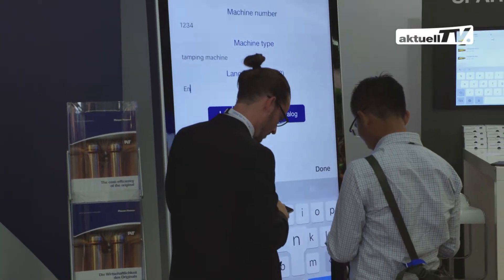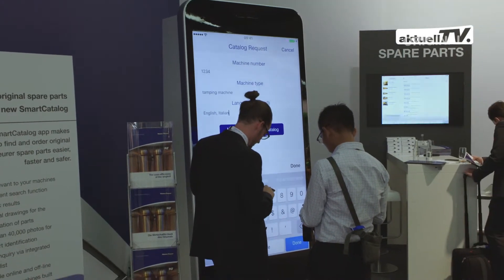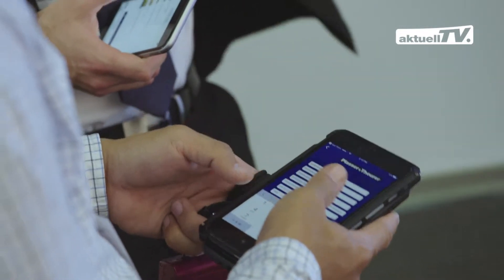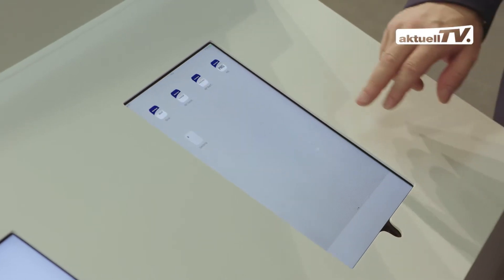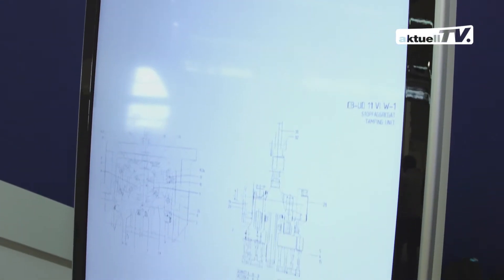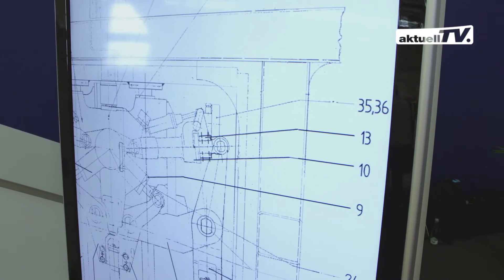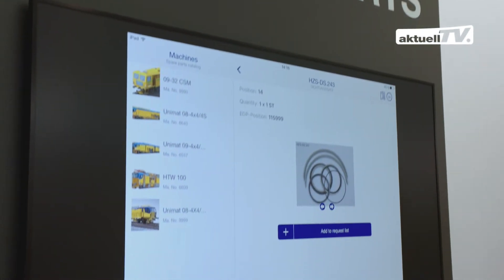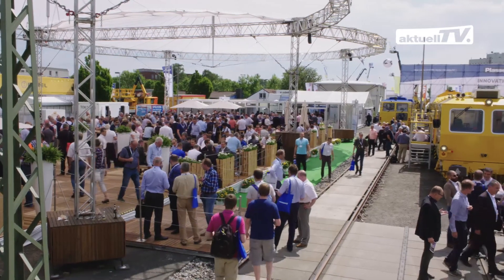Original spare parts for your machine – Plasser & Theurer | iaf aktuellTV (EN)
It runs on all smartphones and tablets with iOS or Android operating systems and contains all relevant information also provided by the printed spare parts catalogues - faster and more conveniently.